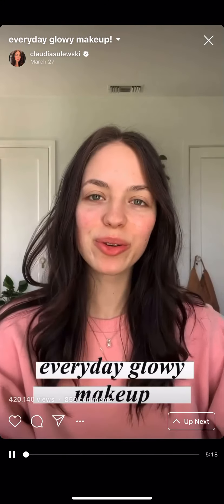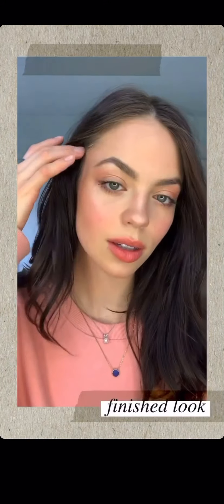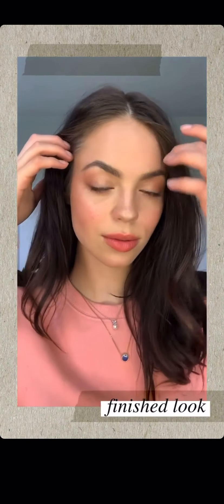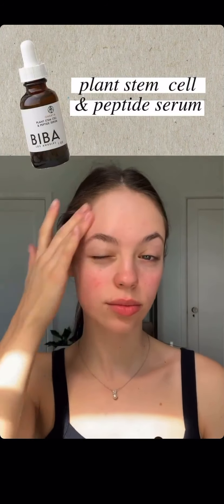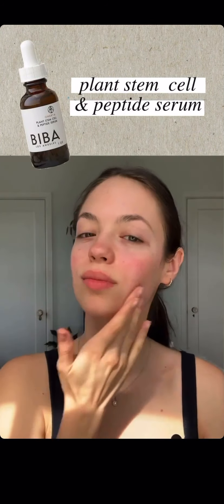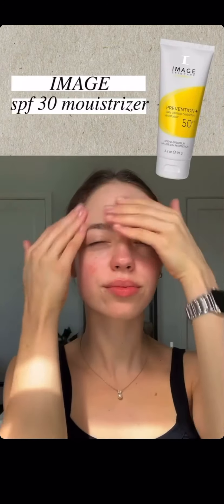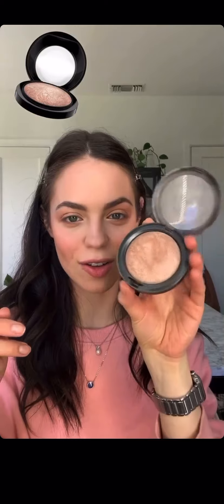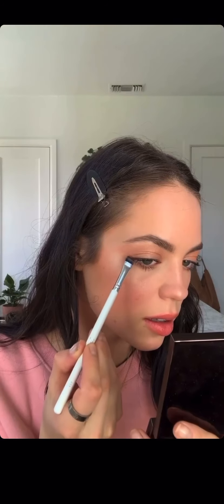Get Ready with Claudia sulewski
Go follow her on Instagram. Claudisulewski